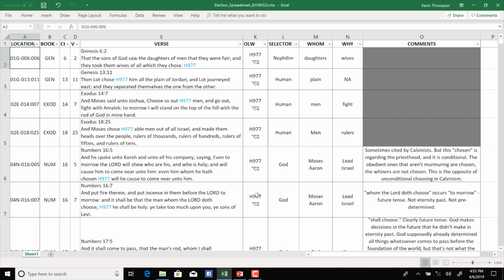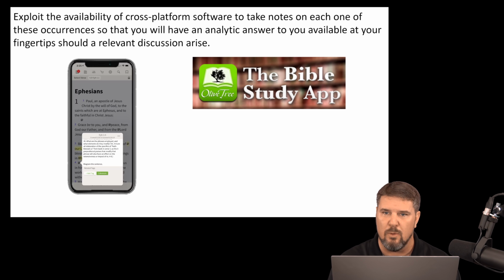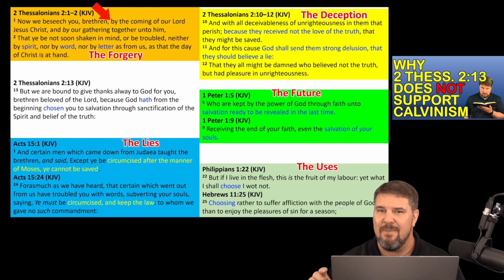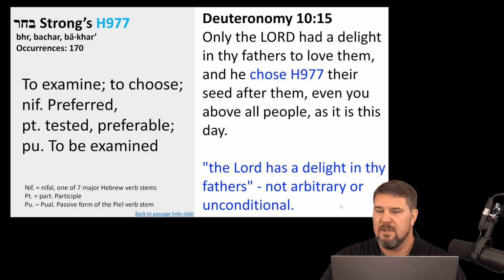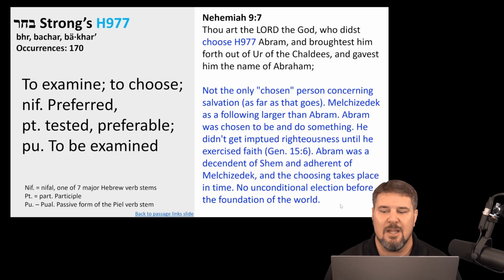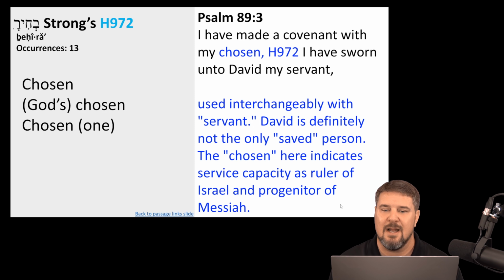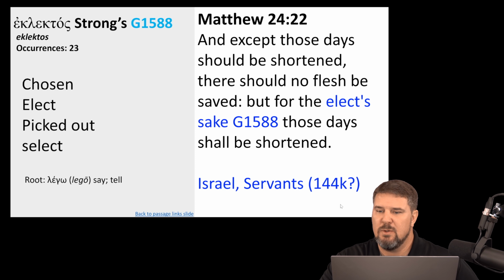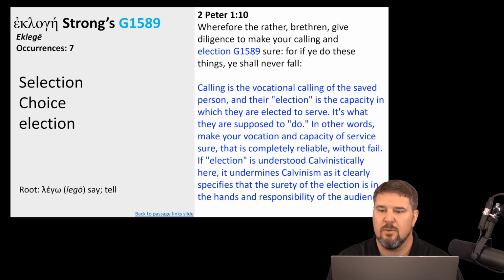Election Word Occurrence Analysis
This video covers every occurrence of the Greek and Hebrew words that are translated as “chosen” and “elect” and related words. This is designed to equip the Bible believer to stave off onslaughts of Calvinism both individually, and in religious support groups.